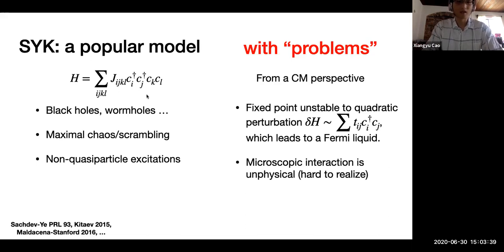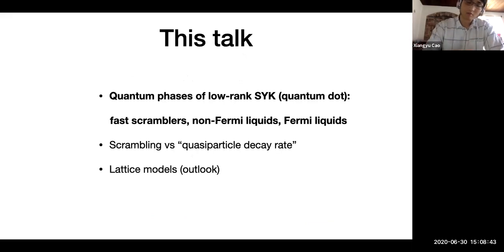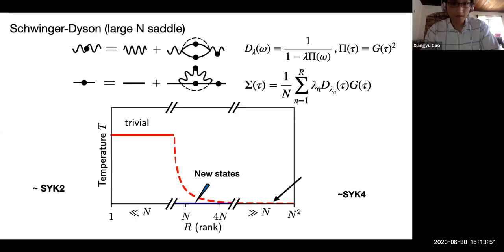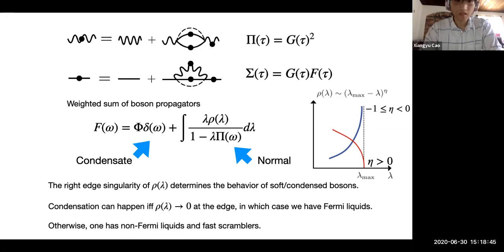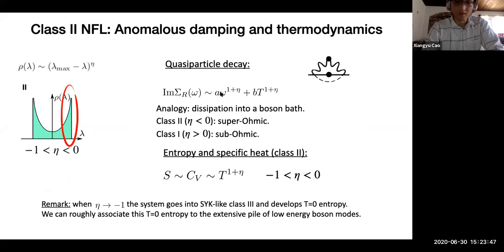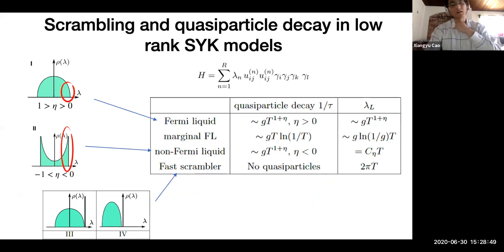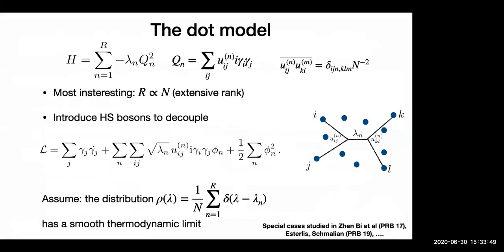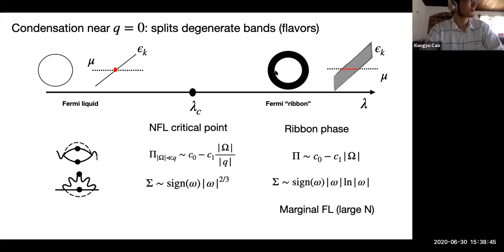Xiangyu Cao: Low-rank Sachdev-Ye-Kitaev models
Xiangyu Cao from UC Berkeley speaks about "Low-rank Sachdev-Ye-Kitaev models"

Abstract: We discuss a family of generalized SYK models, which are arguably more physically realistic. They realize four classes of states at low temperature: Fermi liquids, non-Fermi liquids, and fast scramblers with and without self-tuned critical bosons. They are characterized (among other things) by different scrambling behaviors (out-of-time order correlators), which we will calculate analytically. If time permits we will also discuss lattice generalizations. Joint work with Jaewon Kim and Ehud Atman.